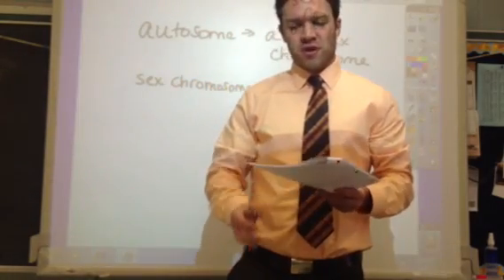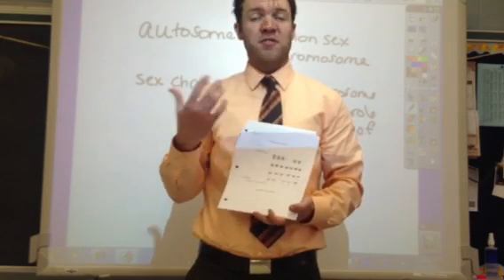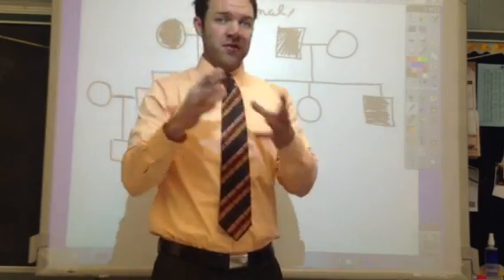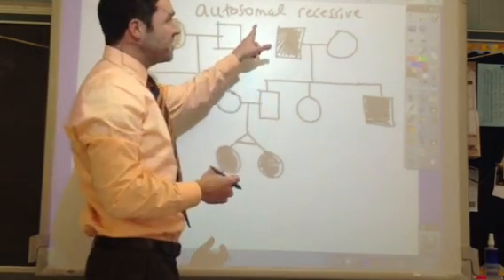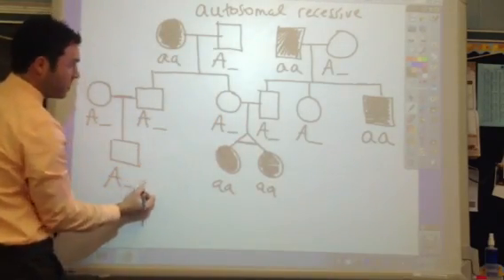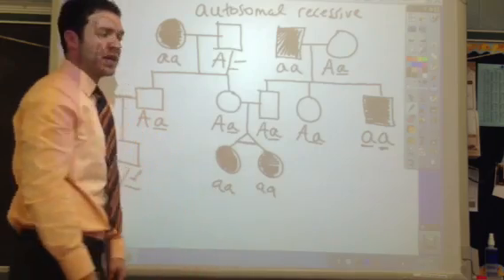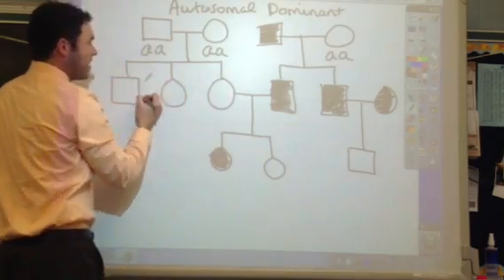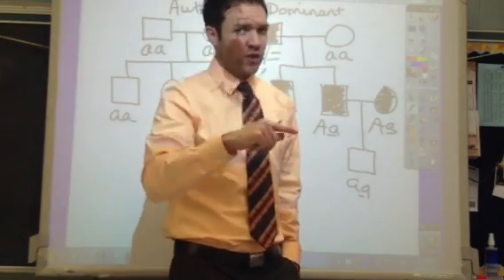Karyotypes & pedigrees (autosomal dominant and recessive)